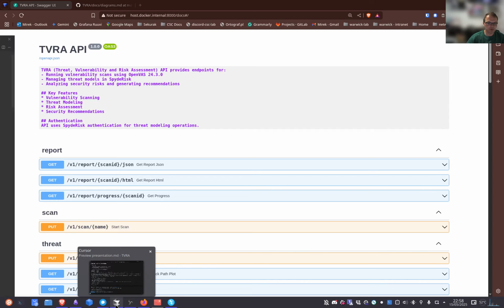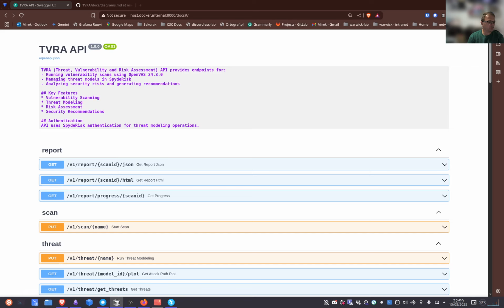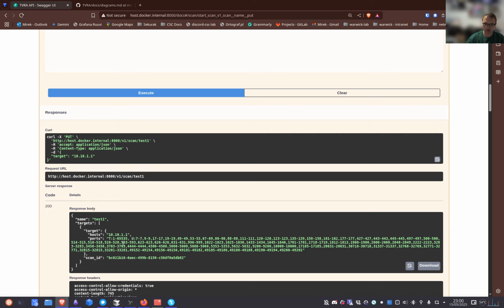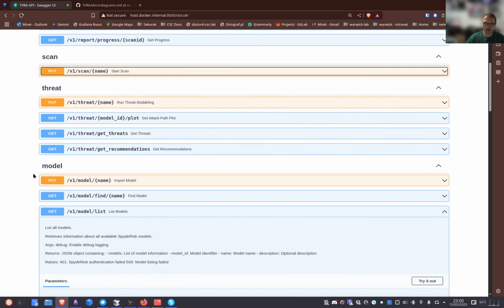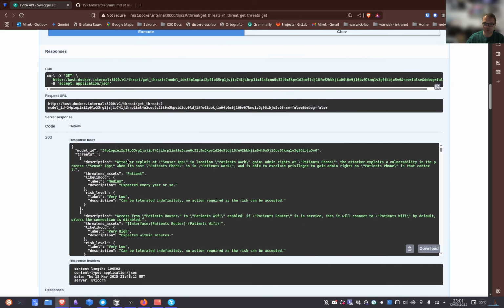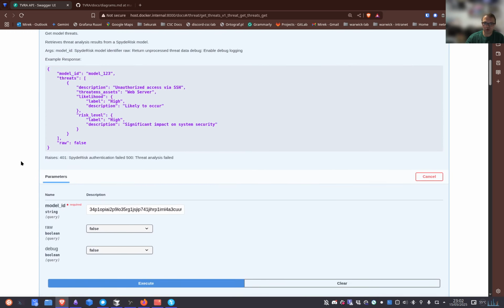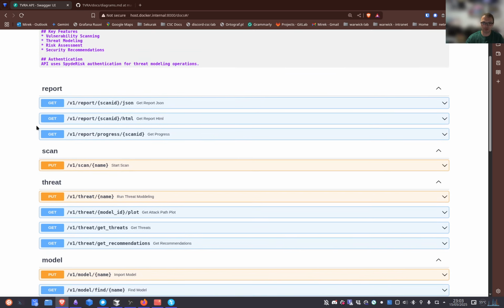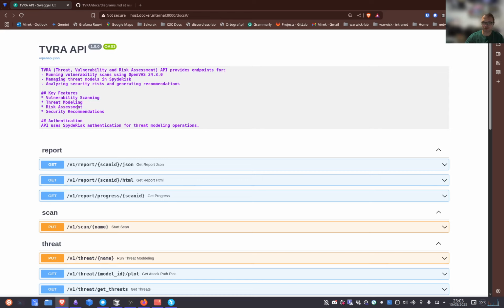Threat, Vulnerability and Risk Analysis Toolkit (TVRA) - UoW